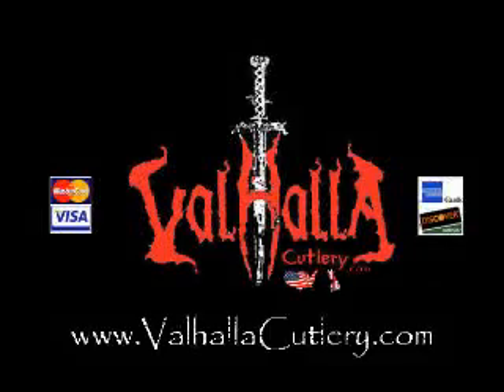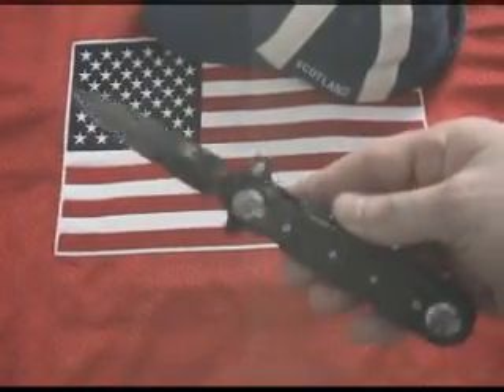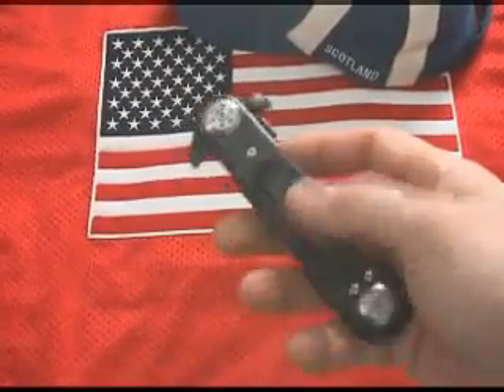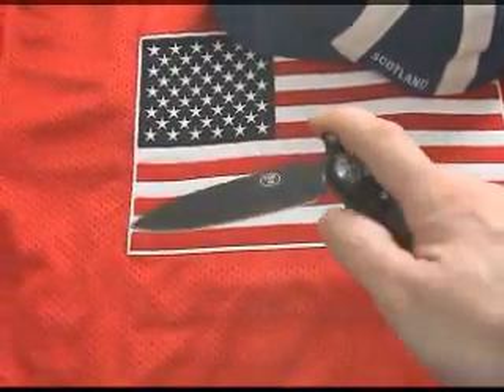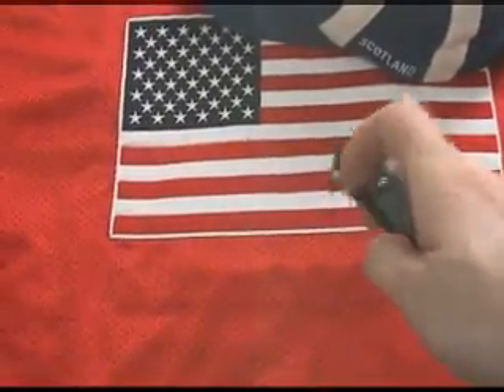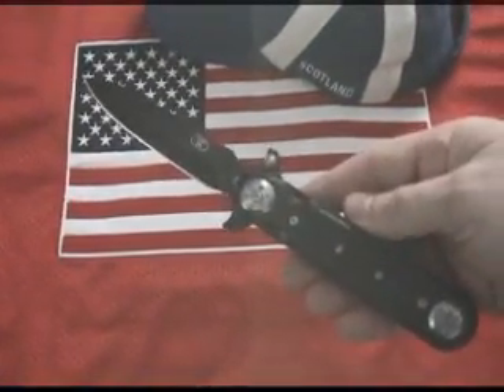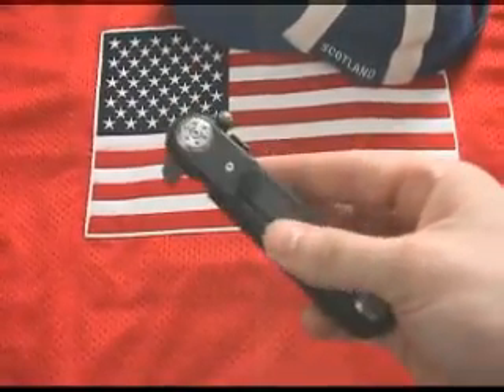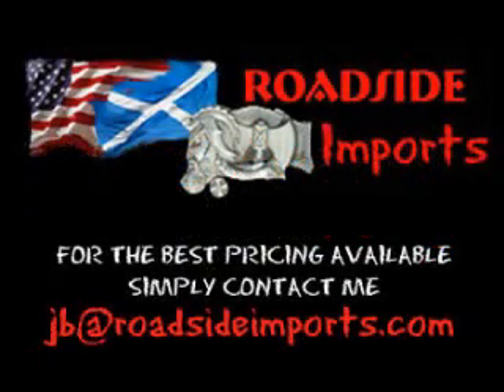Xcaliber Black Edition Plain Edge Spring Assist Knife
Spring Assist Knife